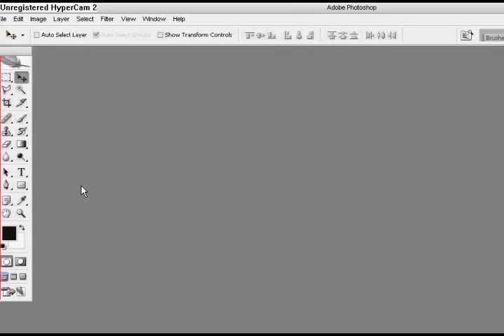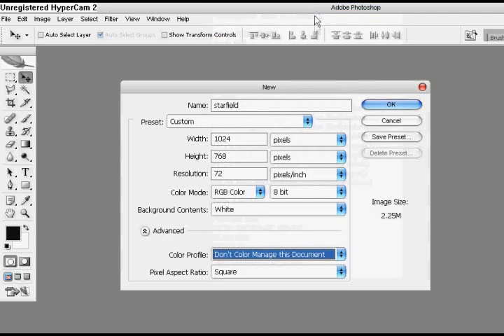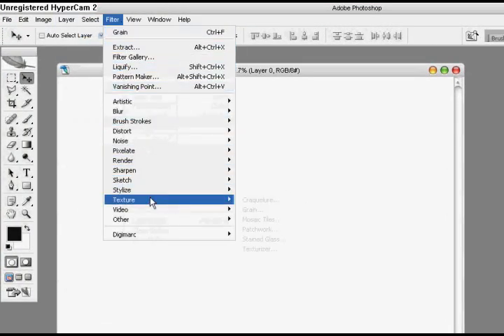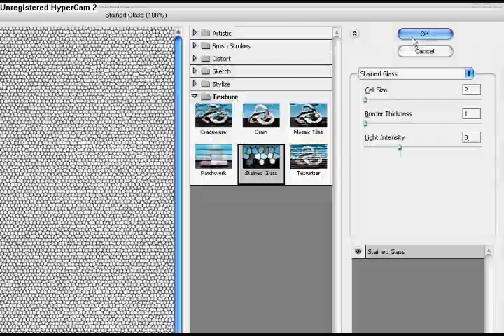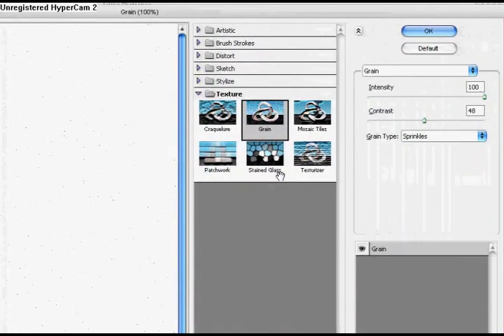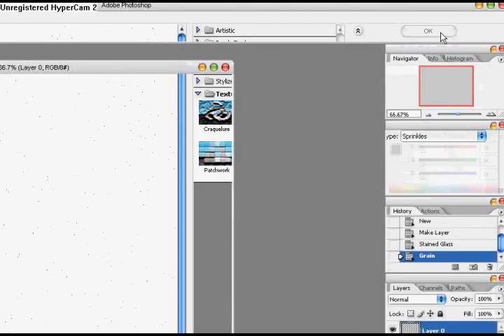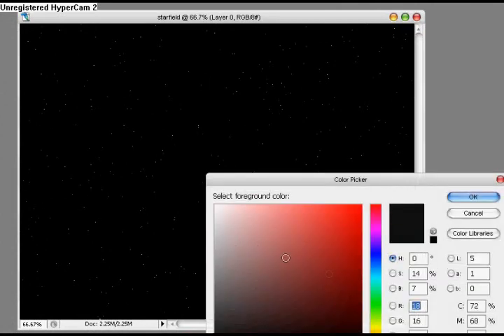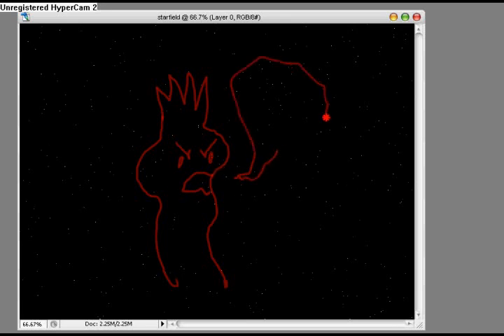Photoshop - Star Wars backdrop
A tutorial on how to create a starfield not unlike the backgrounds in the Star Wars movies using photoshop.

Sorry, I used a crappy recorder so the voice is kind of hard to understand. This can be done with both mac and pc. Both operating systems work equally well. This is CS2 by the way.

Go to crydrk.com for more vids and tutorials!